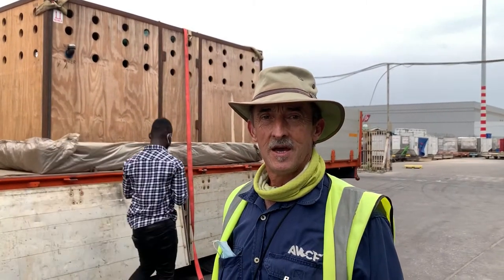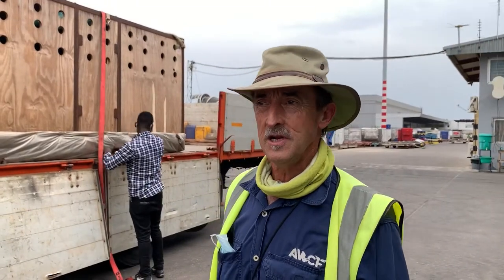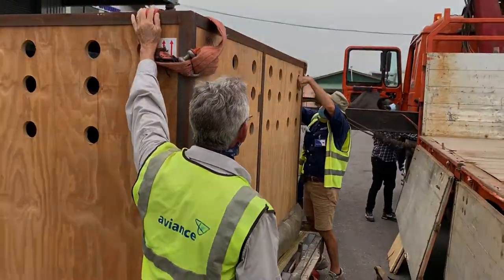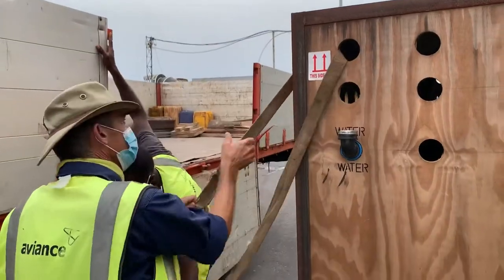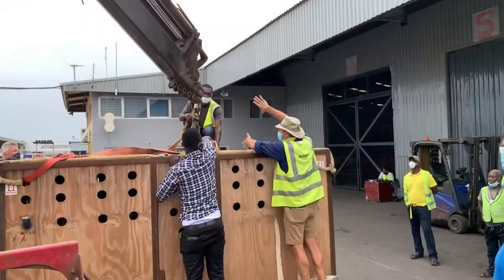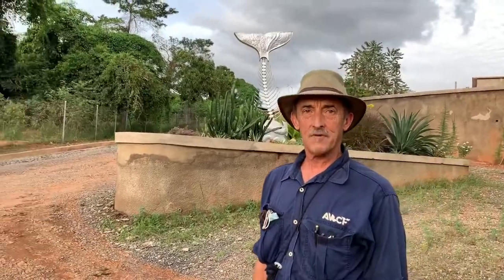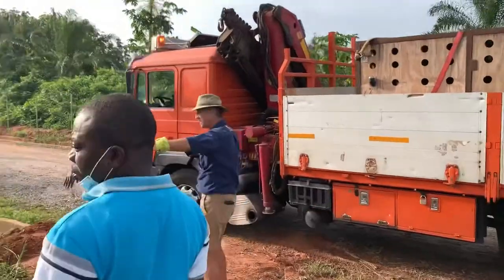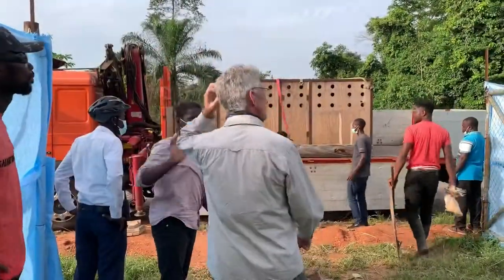Safari Valley Resort. Sable Antelope